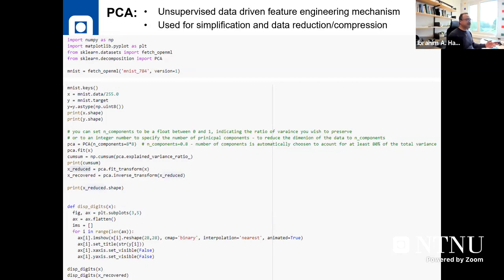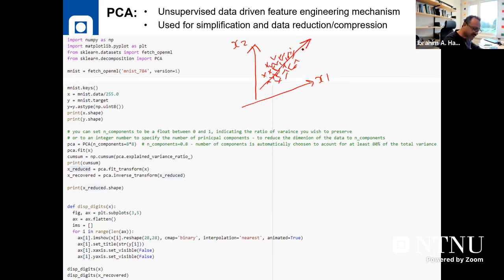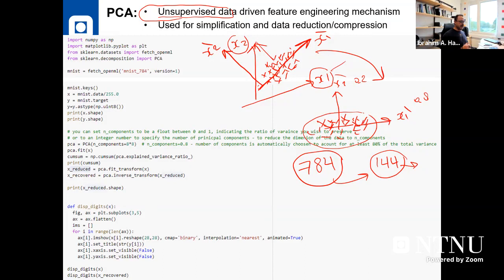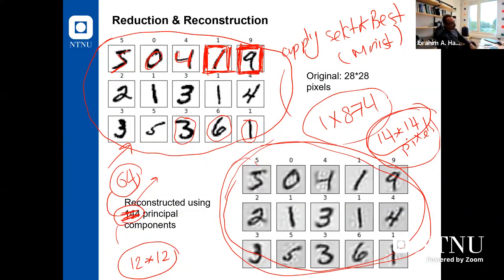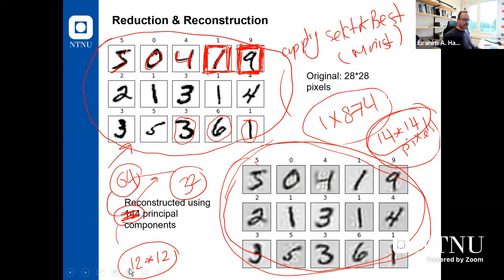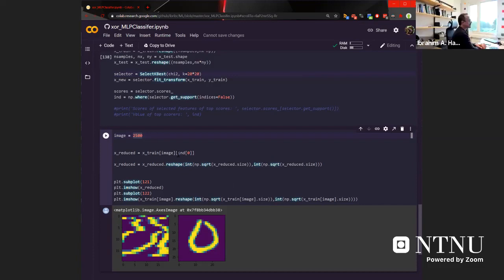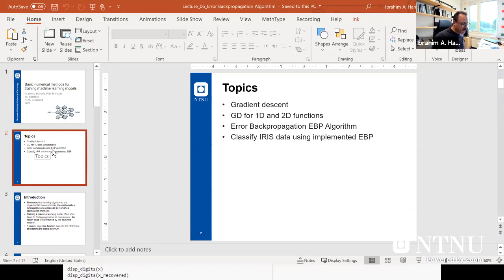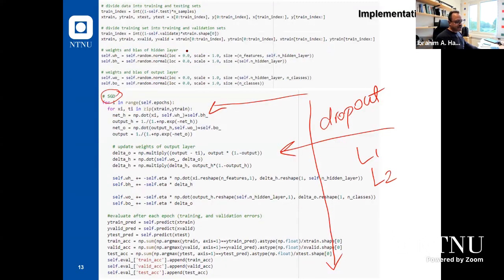Intelligent Systems - Lecture 5 - 15.09.2020 partr IV